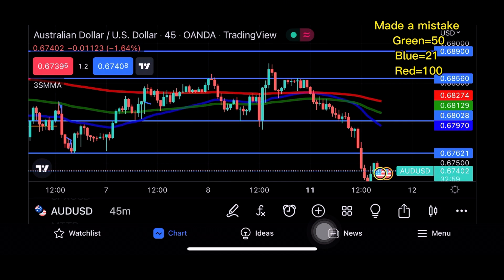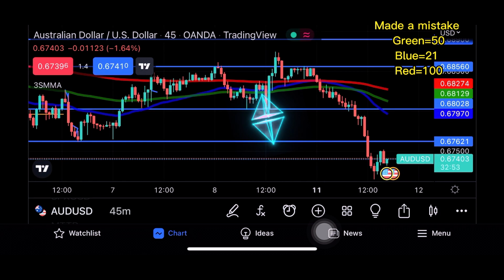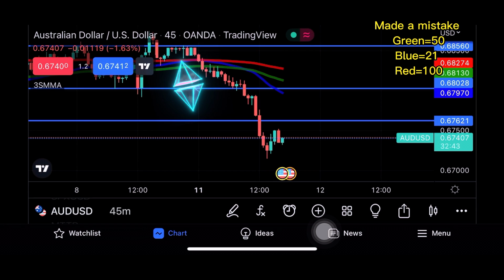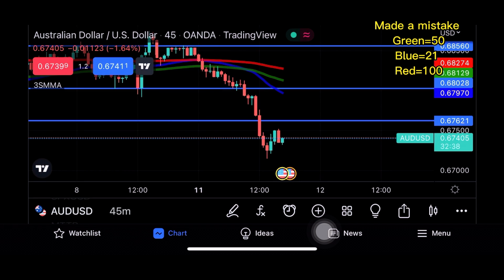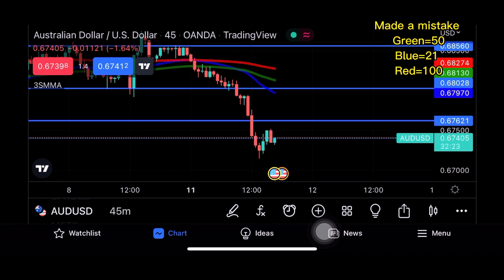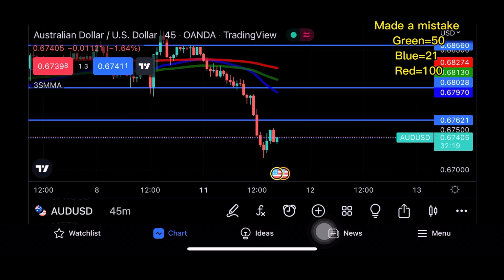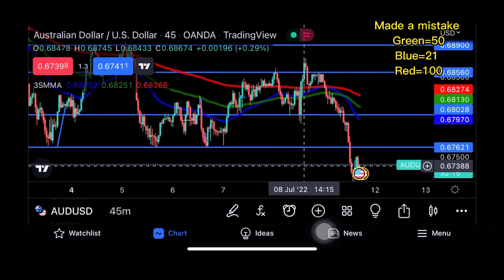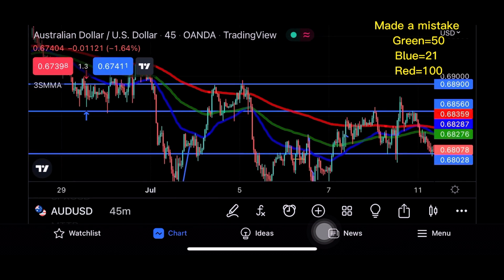How to find an entry 📈